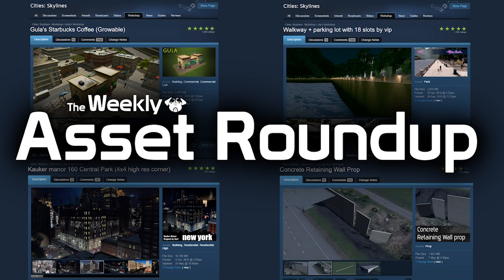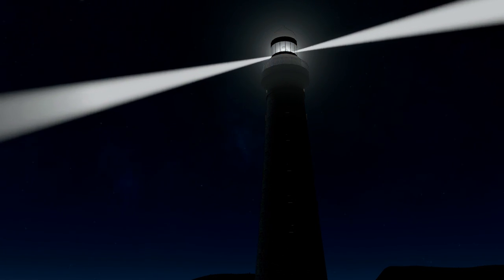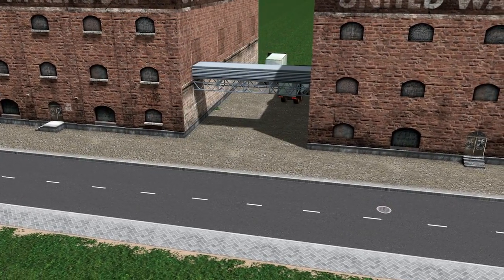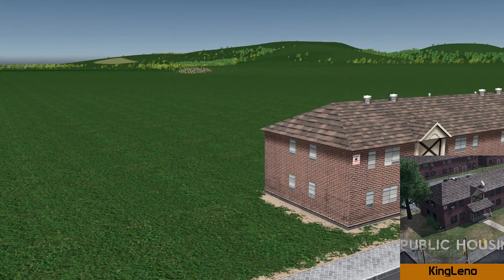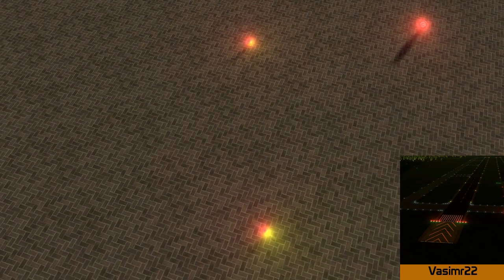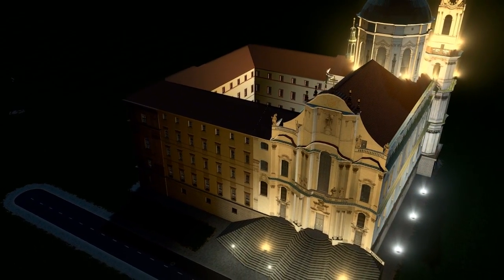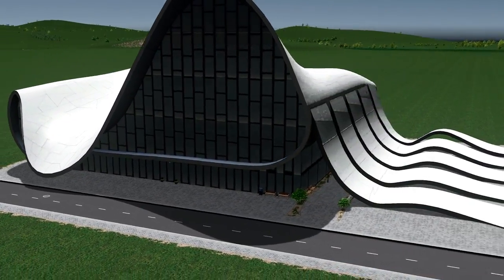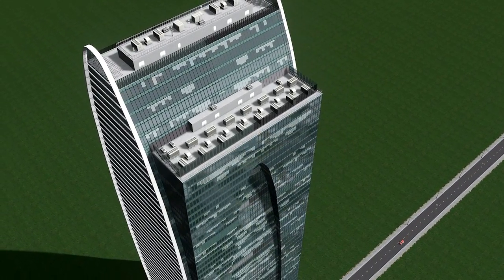Cities: Skylines - The Weekly Asset Roundup (06/07)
You can find all the reviewed assets in the collection